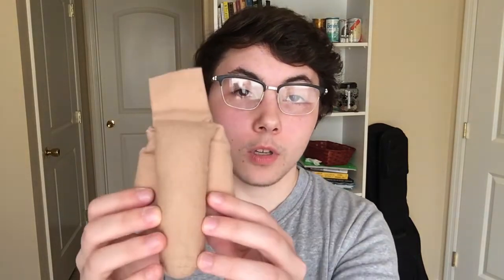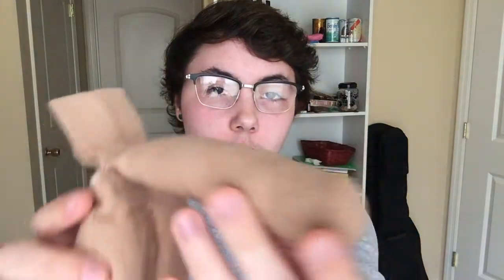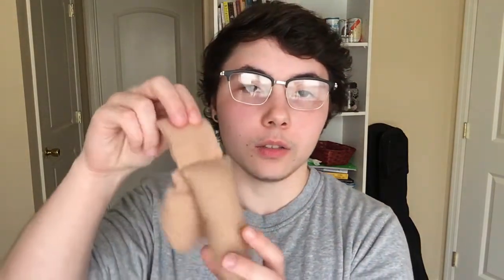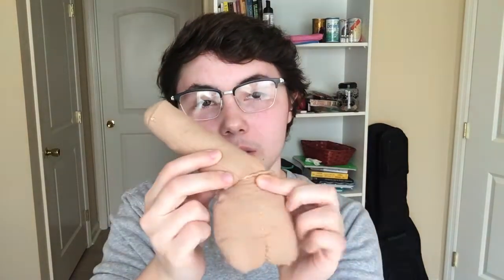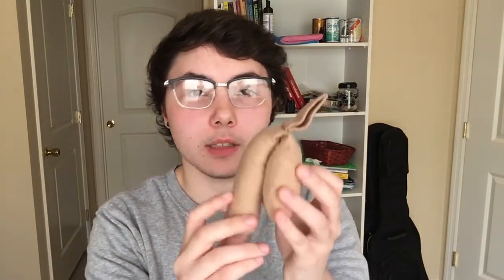TransPackingUniverse Original Willy Review! (FTM Transgender)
Use this link to enter the Transthetics 6 Inch Joystick giveaway! I get an entry, and you get your own link to share!